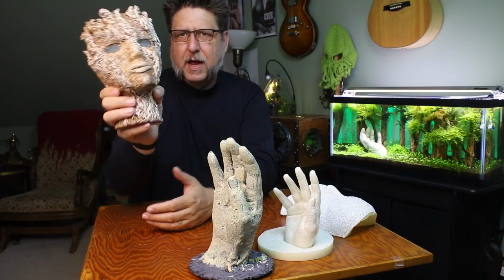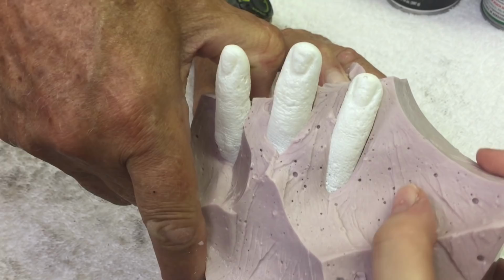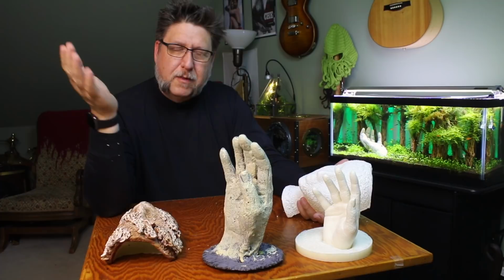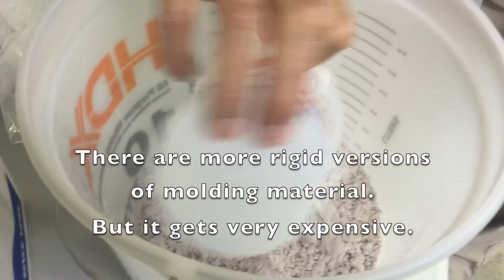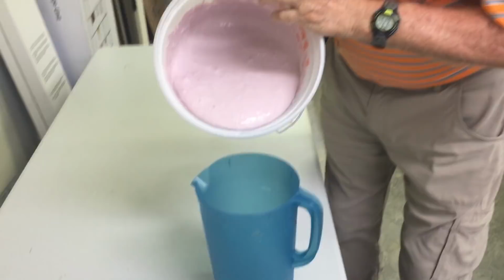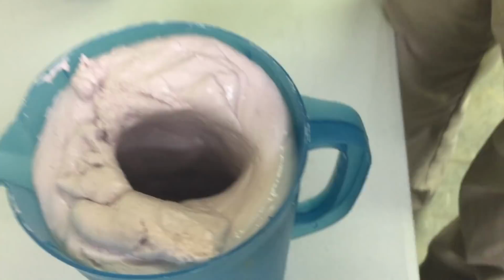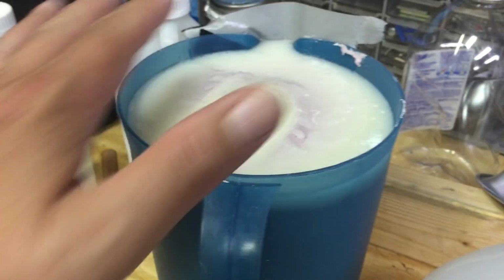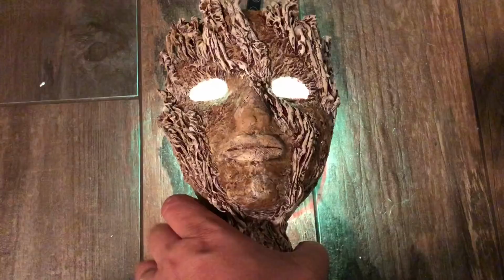My Resin DIY Aquarium Ornaments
The hand for the "Into the woods" tank came together after a bunch of trial and error sessions. This video goes over the basics. With a little creativity you can make all kinds of cool custome ornaments for your aquariums or other projects.

Links:
The stuff we used

A webpage that sells simular items for reef tanks and such.

Pecktec shirts? Why yes its a fun way to help out and a cool shirt.